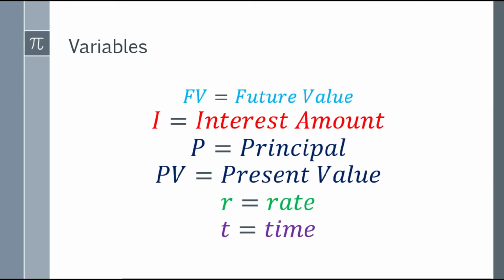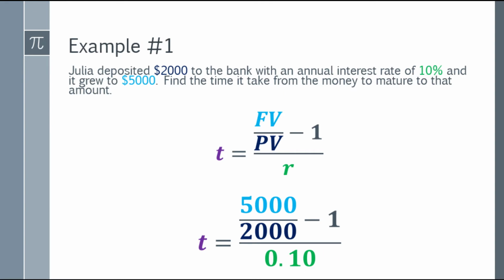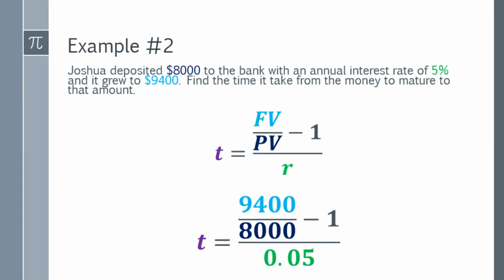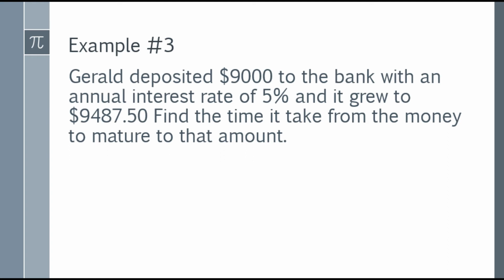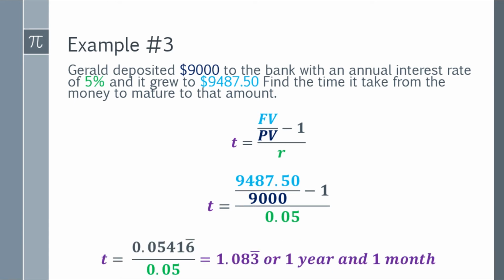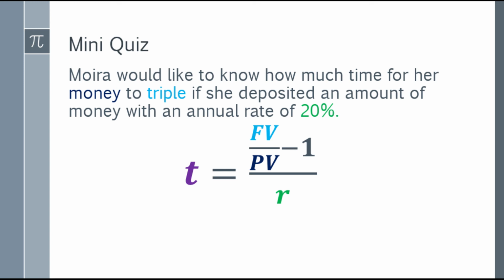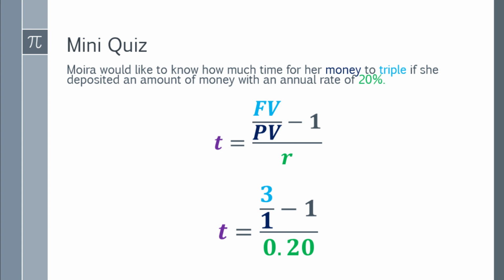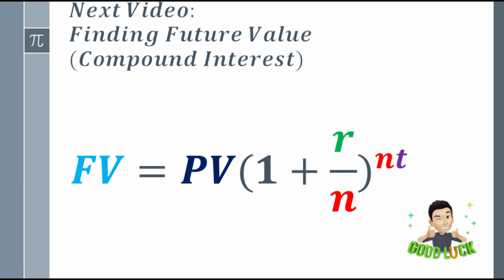How to Calculate the Time (Simple Interest Future Value format) (Tagalog Explained)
A quick and easy approach in solving for the Rate in Simple Interest and explained in Tagalog.